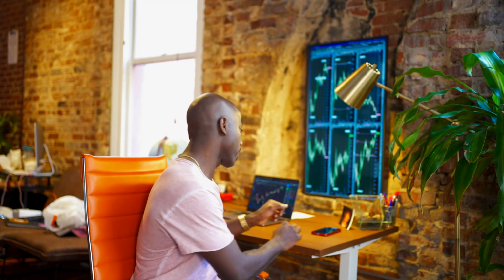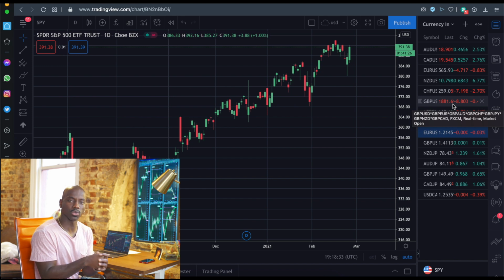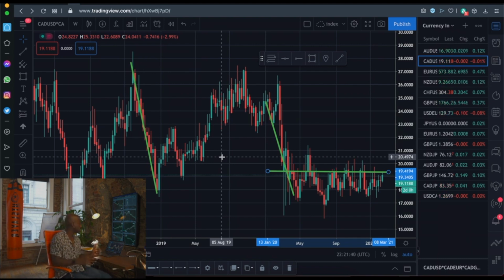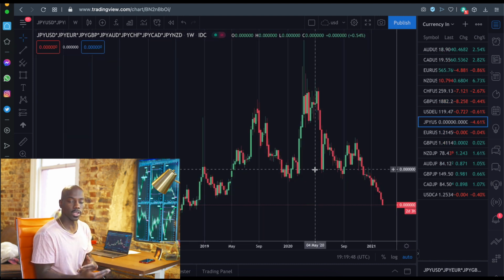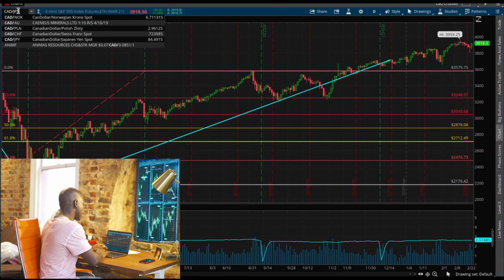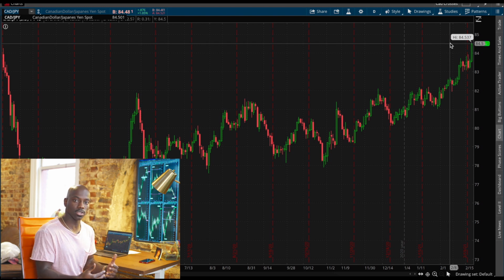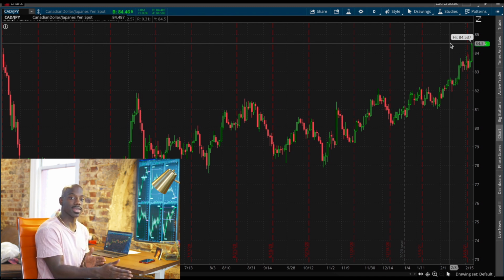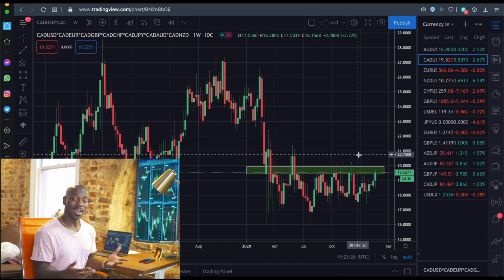The Best Forex Strategy for 2021! ( Already Playing Out )